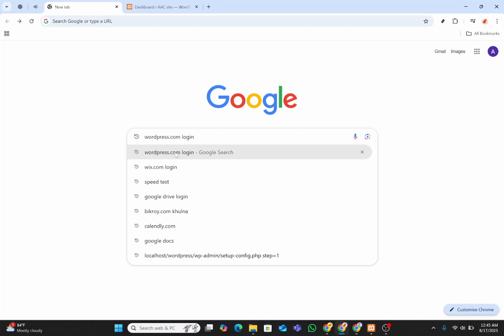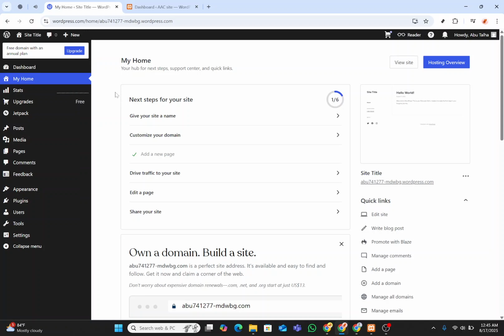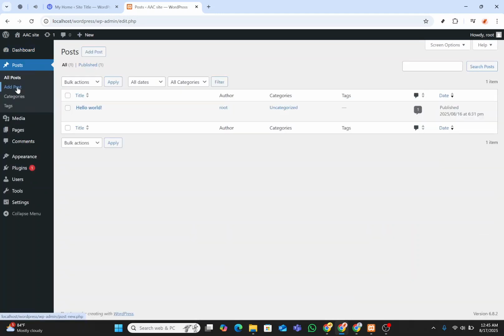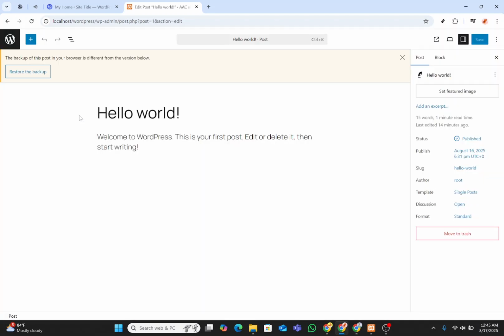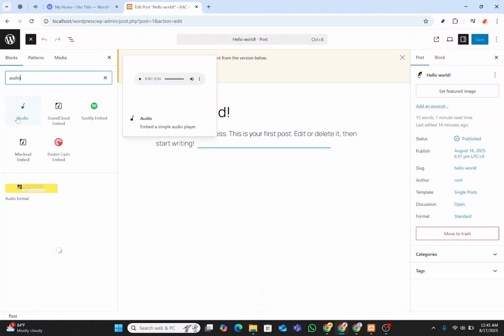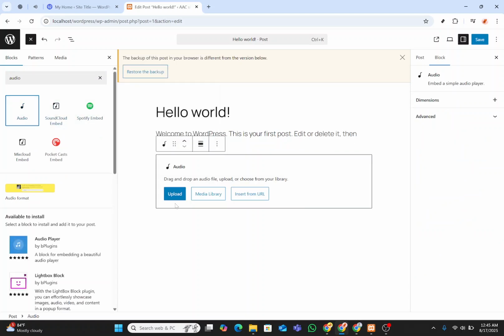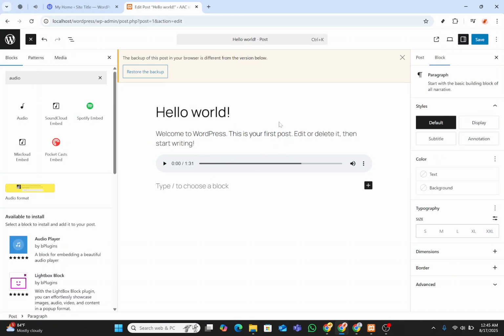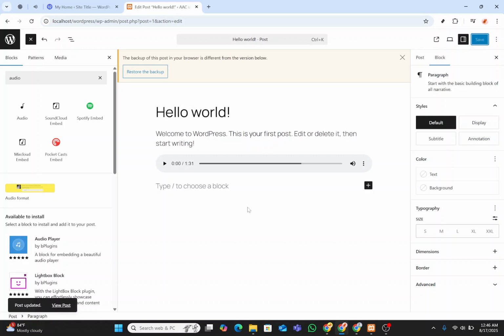How to Embed Audio on WordPress – Simple WordPress Tutorial for Beginners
In today's video, I'm going to teach you how to embed audio on WordPress.com. Whether you're running a blog, an online portfolio, or a personal website, adding audio content can be a great way to engage your audience. Let's dive right in and simplify the process of embedding audio on your WordPress site.

First things first, open your web browser and go to wordpress.com. Once there, log in with your credentials. If you don't have an account yet, you'll need to create one, but for now, let's assume you've already set this up. Once logged in, you'll find yourself on the main dashboard. It's from here that you have access to all the different features and editing tools that WordPress offers.

Next, navigate to your dashboard by clicking on your site title on the top of the page. Once you're on the dashboard, look for the ‘Posts’ option in the left-hand menu. Click on this to reveal more options, then select 'All Posts' to view the posts you have created.

Now, to embed audio, choose a post where you want to add the audio content. If it's a new post, you can simply click 'Add New', but if you're adding to an existing post, find the post in the list and click 'Edit.'

You’ll now be in the post editor. Here, locate the plus icon, typically found at the top left of your editing toolbar within the block editor interface. The plus icon is your gateway to adding various block types to your post content, including the one we’re interested in today: audio. Then, in the search box that appears, type in "audio." This will filter the block options to show you the audio block. Click on it to add it to your post.

Once you have the audio block placed, you can upload an audio file directly from your computer. Click on the ‘Upload’ button within the audio block, navigate through your computer’s file system to find the audio file you wish to embed, select it, and then click 'Open.'

After the file uploads, it’ll appear within your post where you placed the audio block. Double-check everything to make sure it appears as you want it to, and when you’re satisfied, go ahead and click on 'Publish' at the top of the screen to make the changes live on your site.

Congratulations, you’ve now successfully embedded audio into your WordPress.com site! Whether you're sharing podcasts, music, or any other audio content, this method ensures your media is seamlessly integrated into your online presence. Thank you for following along with these steps, and I hope this enhances the interactive experience for your site visitors.